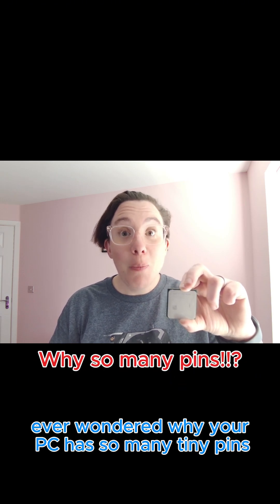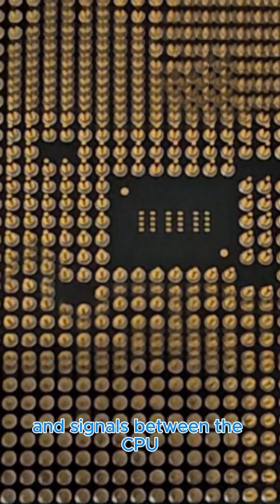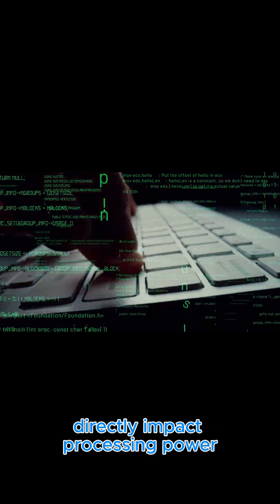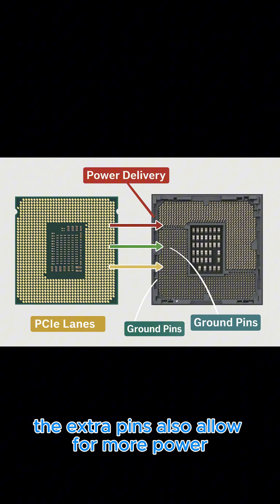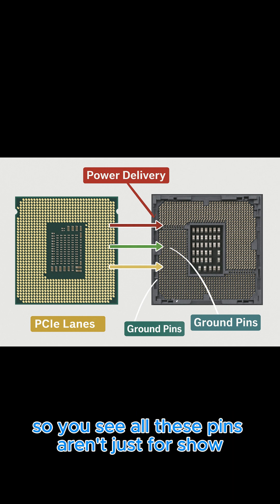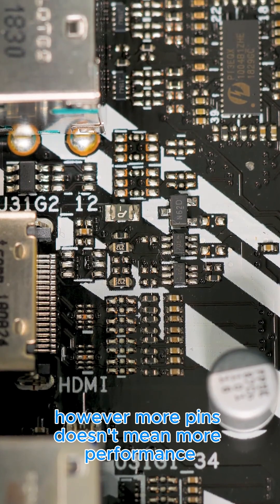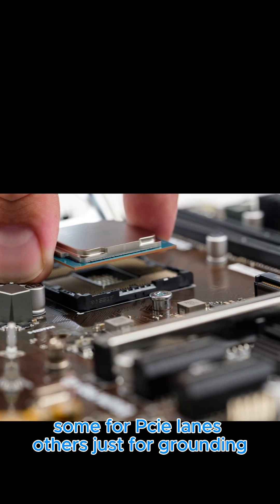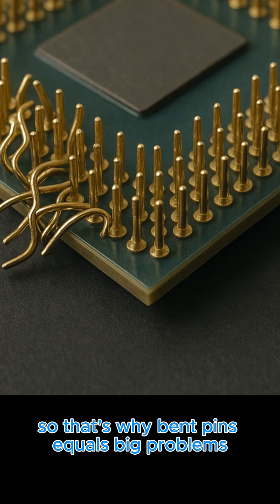The SECRET Behind Your CPU's Many Pins?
Ever wondered what's behind the numerous pins on your CPU? From the outside, it may seem like a complex puzzle, but in reality, each pin serves a specific purpose. In this video, we'll dive into the world of CPU architecture and explore the secret behind those tiny pins. From power supply to data transmission, we'll cover it all. So, if you're curious about how your computer's brain works, tune in and let's uncover the mystery of the CPU pins!